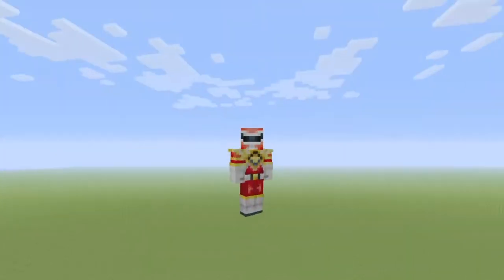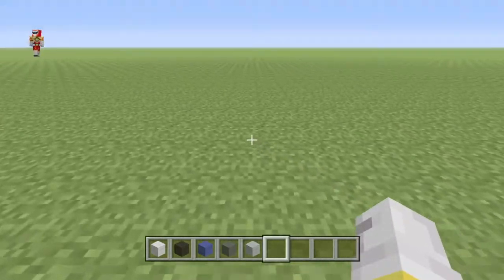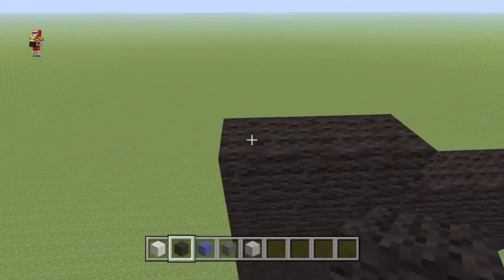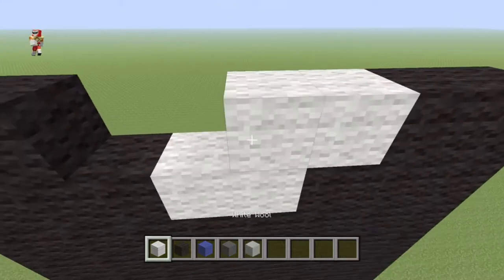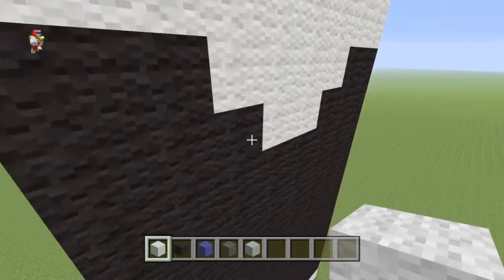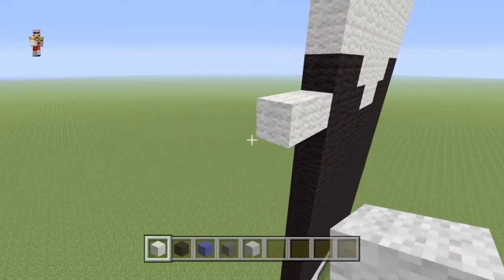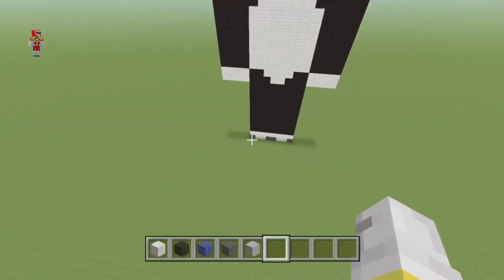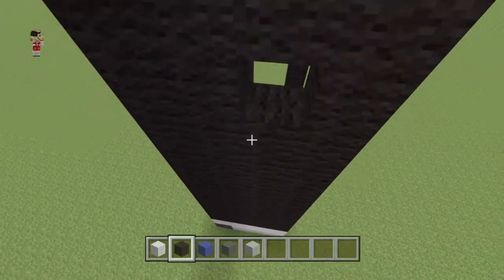Minecraft Panda Statue Tutorial